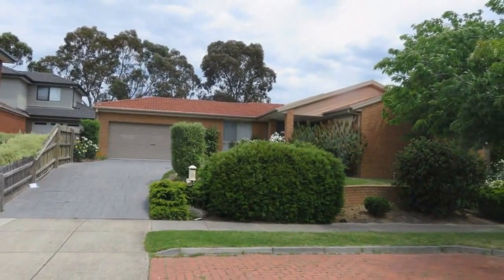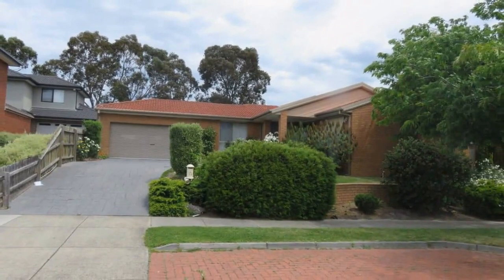22 Armstrong Drive Rowville, Victoria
SPACIOUS FAMILY HOME WITH VIEWS - AVAILABLE 14/12/17 Comfortable, contemporary living to be enjoyed by all the family with this great four bedroom home.  Featuring three living areas including a fabulous rumpus room with bi-fold doors.  Step down formal lounge and light filled dining room enjoying views to the hills.  An open plan, fully equipped timber kitchen adjoins a tiled family room with soaring cathedral ceilings. The master bedroom has an ensuite and outside you will find double car accommodation.  ***PHOTO ID IS REQUIRED AT PROPERTY INSPECTIONS***